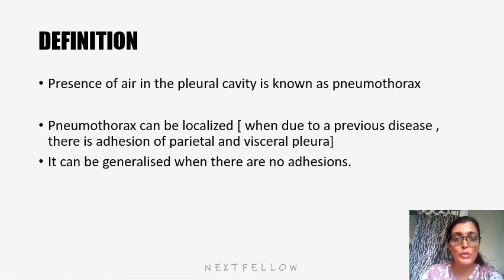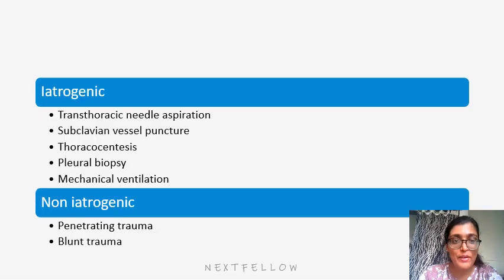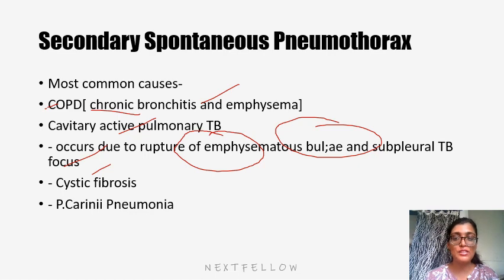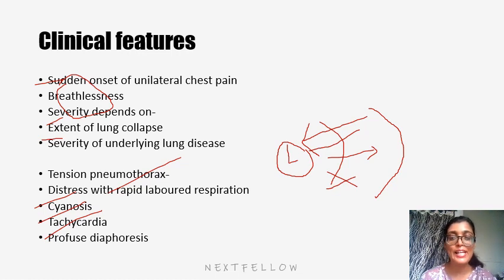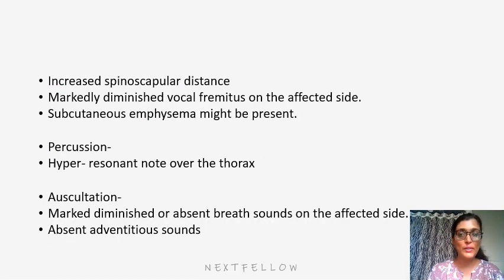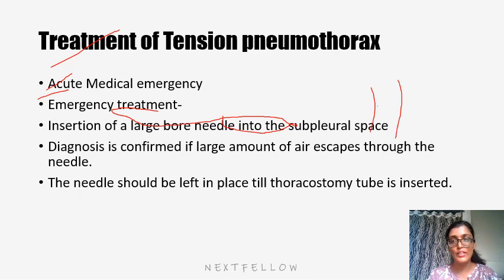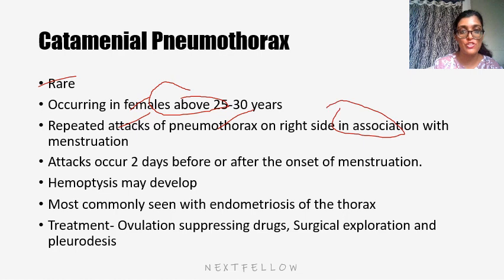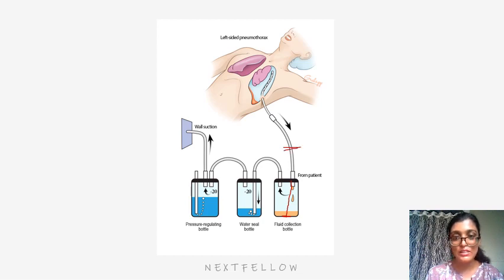Gen medicine PNEUMOTHORAX concept for neetpg Inicet Fmge Next mbbs and nextfellow